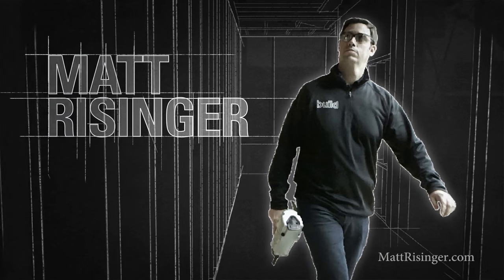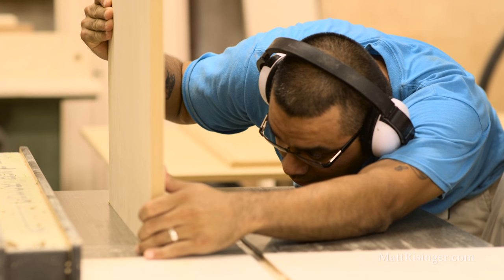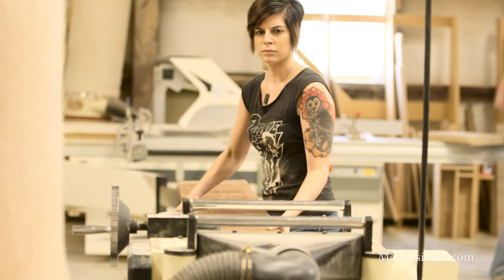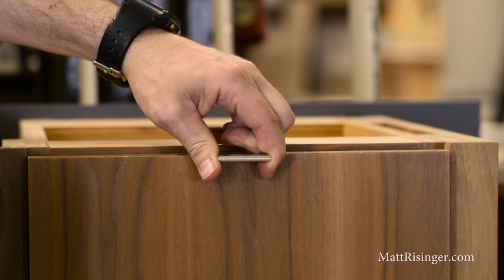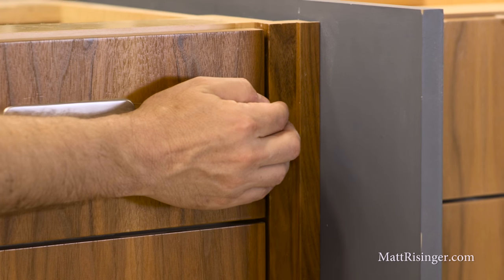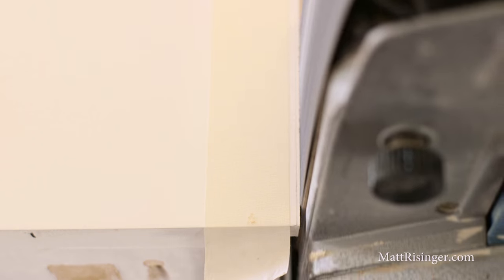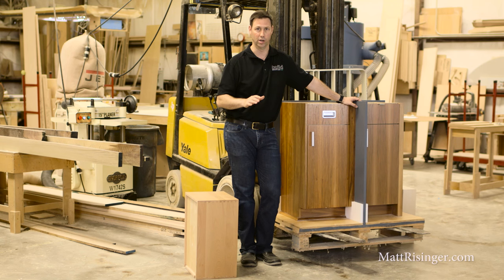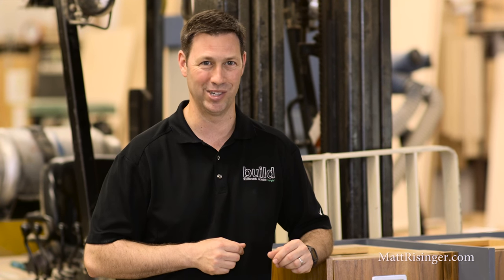Custom Cabinets - What makes a Good Cabinet?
In this video I'll show you some of my favorite features in a Custom Cabinet including Casework, Plywood, Drawers, and Hardware.
Best, Matt Risinger